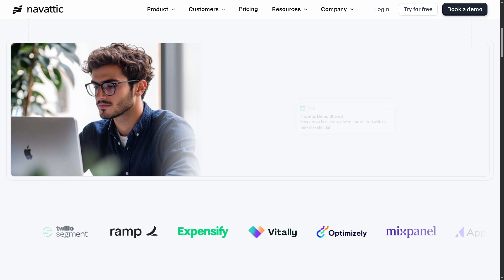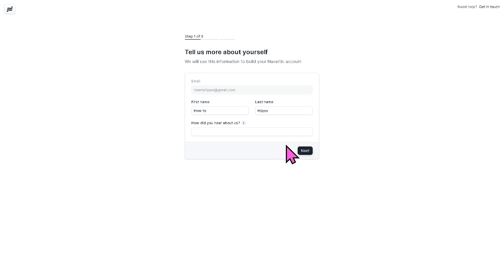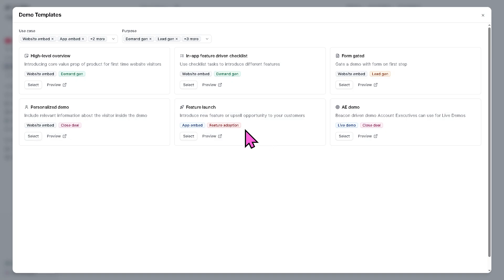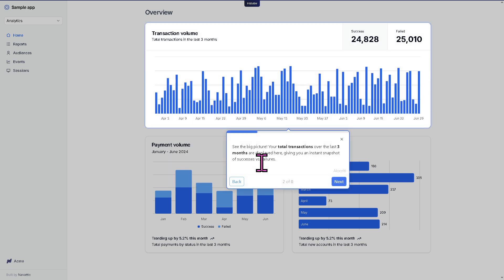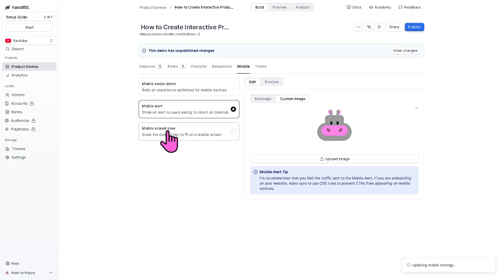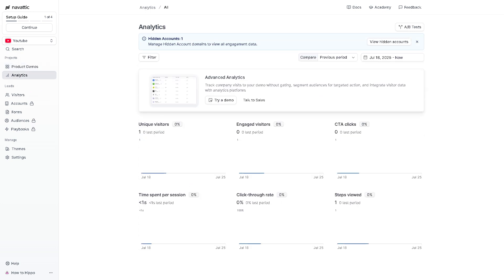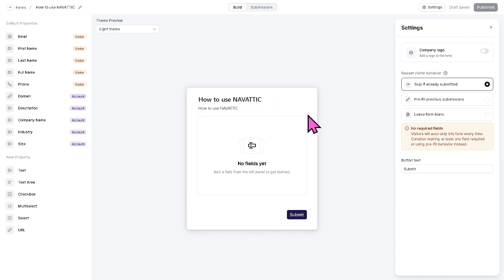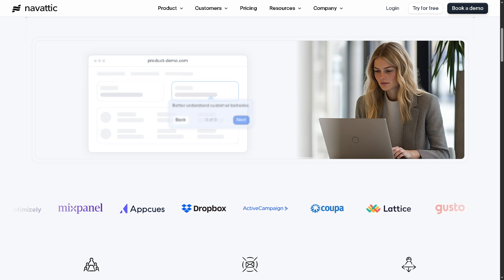Navattic Tutorial | How to Create Interactive Product Demos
In this beginner tutorial and training video, we show you how to install and use Navattic CRM software.  We show you how to create an account and get started, how to use all of the core features in this demo, and give quick review of the software.